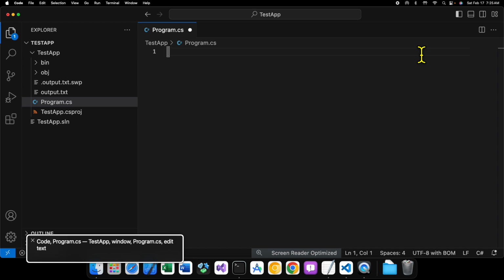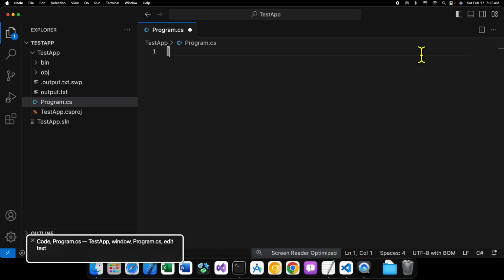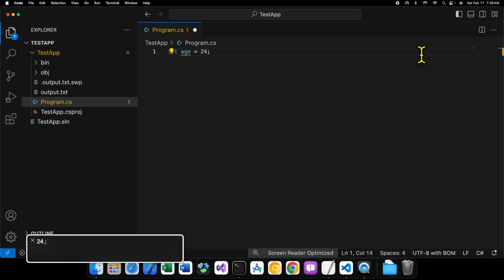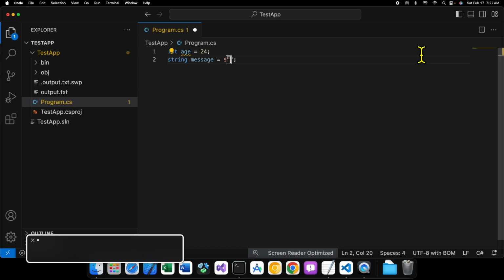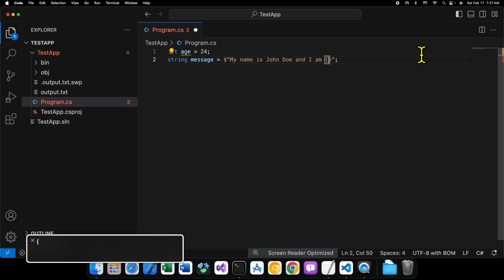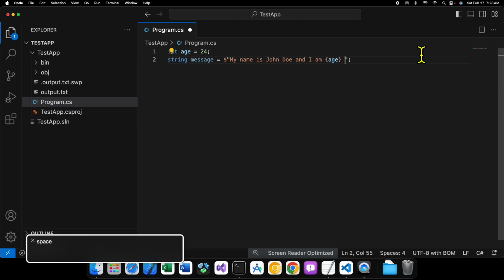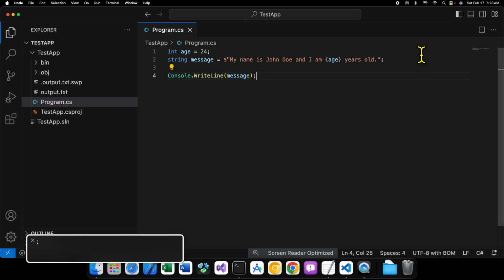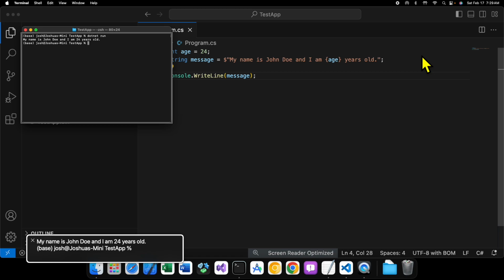C# - 48 - String Interpolation